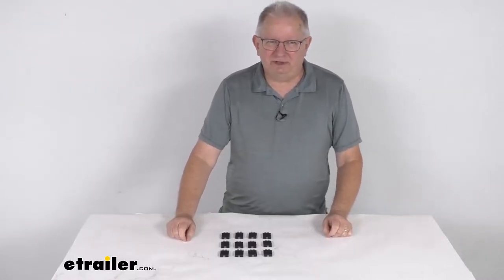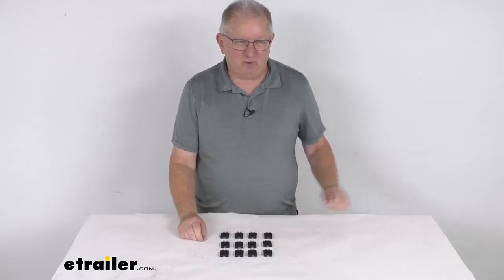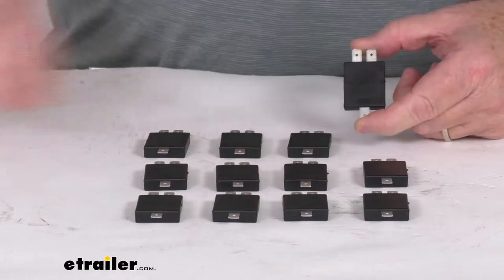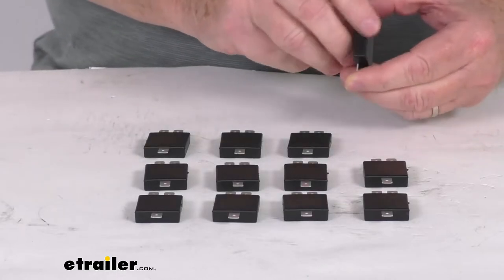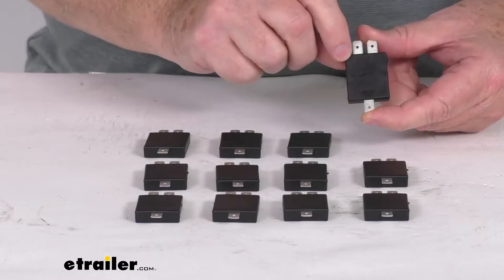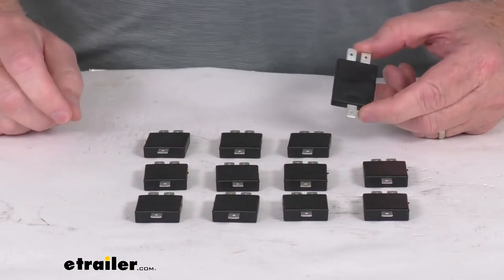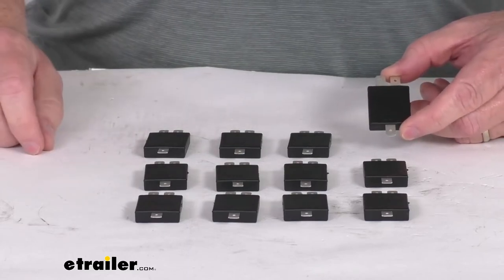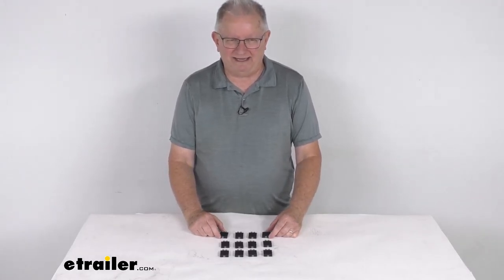etrailer | Detailed Breakdown of the Replacement 6-Amp Diodes for Blue Ox Tow Bar Wiring Kit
Click for more info and reviews of this Blue Ox Flat Tow Wiring Harness:

Hello everybody, this is Jeff with etrailer.com. Today I'm gonna take a look at the replacement 6 AMP diodes for your Blue Ox tow bar wiring kit. This part is for a quantity of 12. Now these diodes will prevent electrical feedback and the damage you can cause to your towed car's electrical components. These do act as a part of a complete wiring system to connect your RV's tail, brake, and turn signal lights to the towed vehicle's light system. These are nice molded and sealed diode to keep out moisture.

This pack does contain 12 diodes. You can see on one side, they are marked. The two up here says in, and the one down here says out, so it help let you know how to wire them. This is also available as a single diode, if you only need to order one of 'em we sell that separately. It's part number BX8864, and it's listed on this product page as a related product.

Again, this is for quantity of 12 and these are made in the USA. But that should do it for the review on the replacement 6 amp diodes for Blue Ox Tow bar wiring kit..